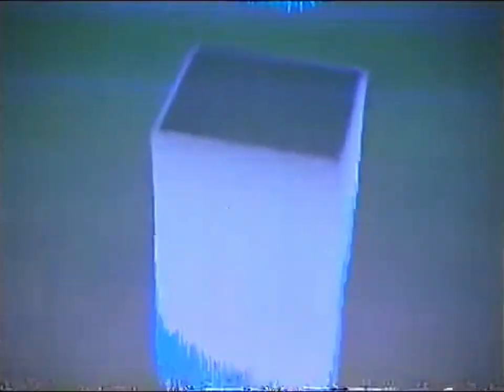(Creepypasta) The "Peaceful" DVD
Credit: Anonymous and VidTii FSF

Sound FX from:
Chosic
Disney Wiki
FindSounds
FreeSFX
Freesound
SoundBible
Sounddogs
Soundeffects Wiki
Sound Ideas
Sound Image
Storyblocks
The Sounds Resource
Videvo